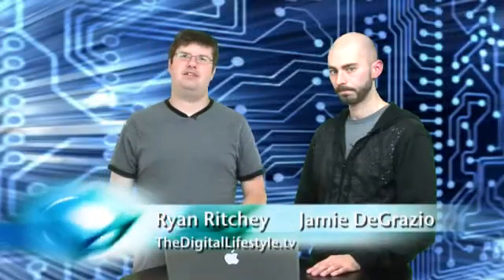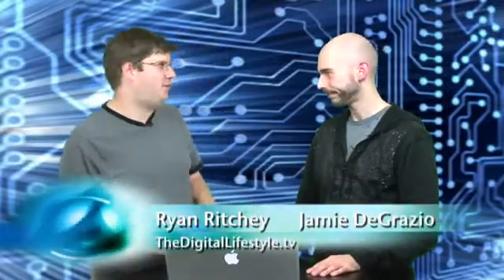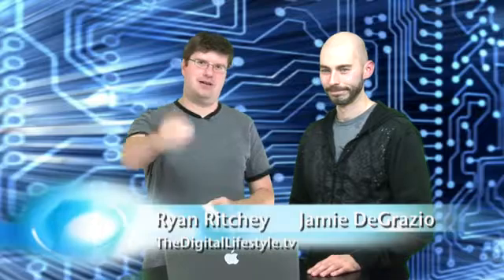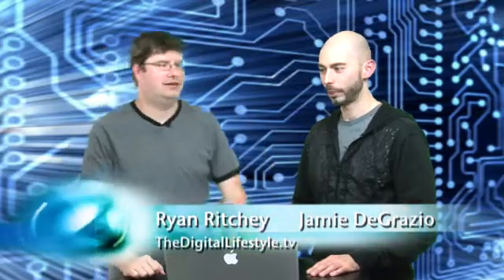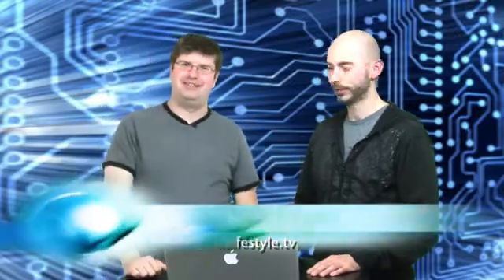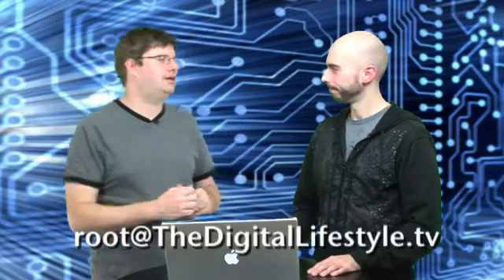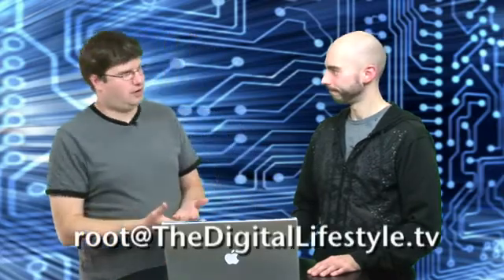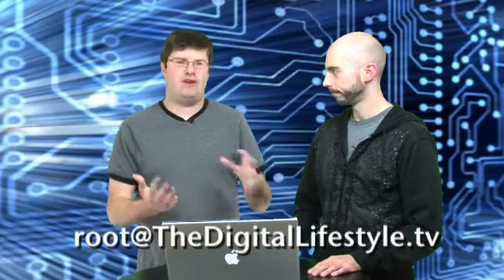Root Access 26.3: No Firewire: What It Means to the Geniuses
Ryan and Jamie take a look at the implications of MacBooks without firewire for repairs and troubleshooting.